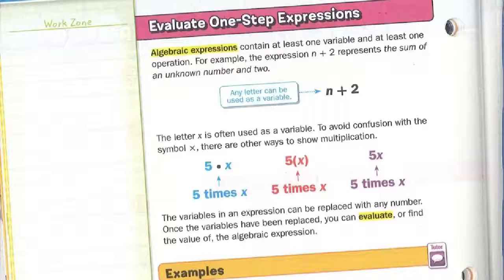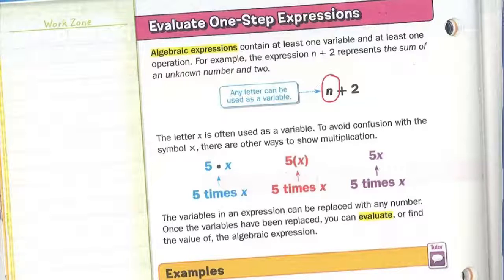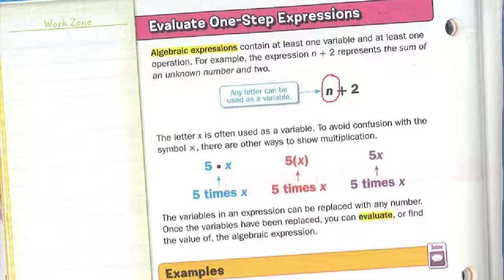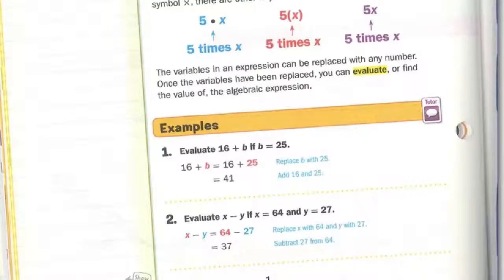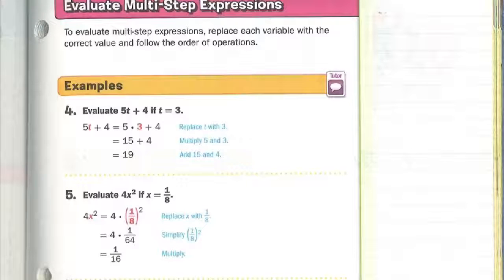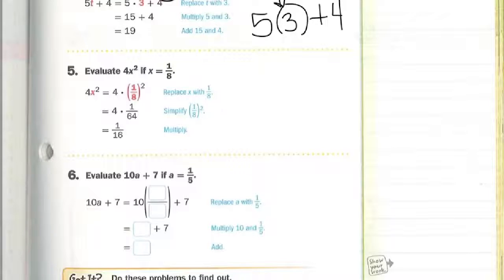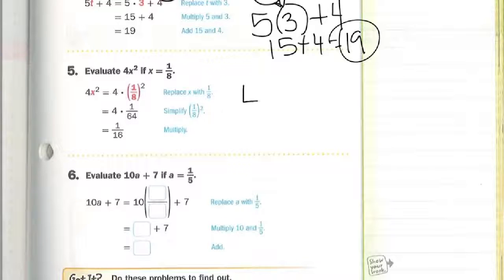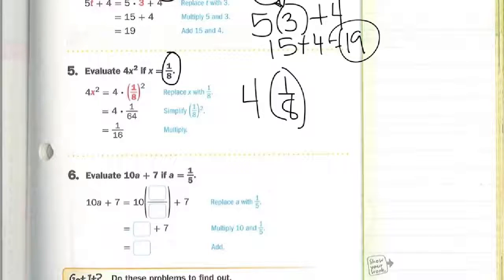Evaluate Expressions Part 1